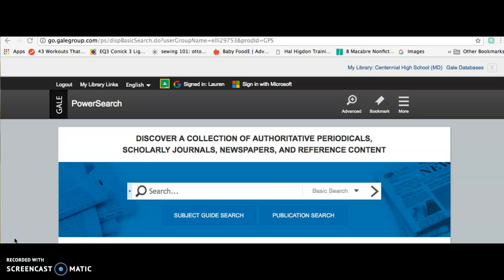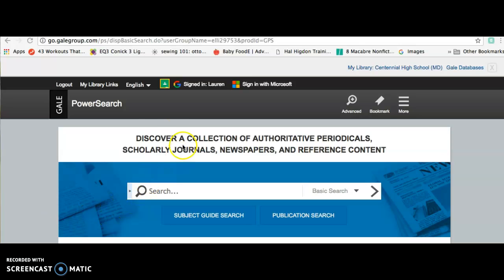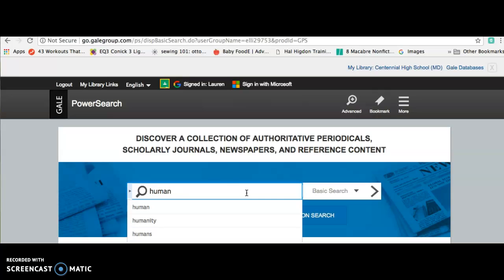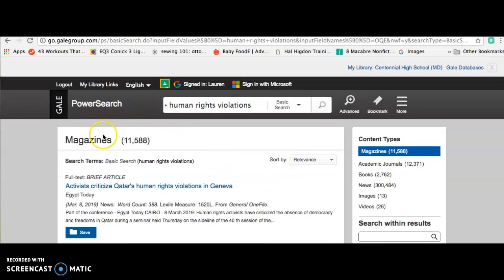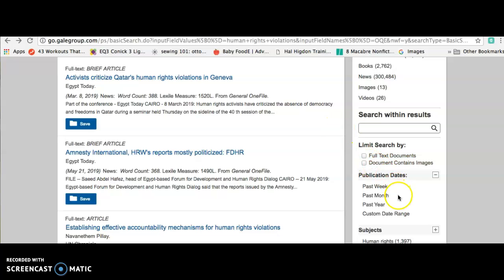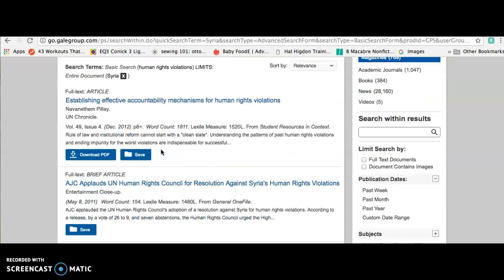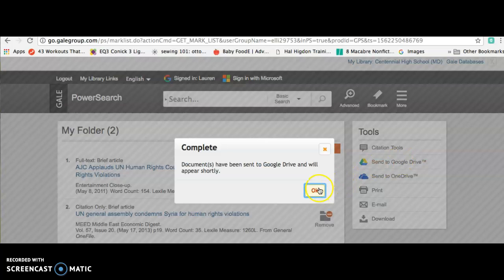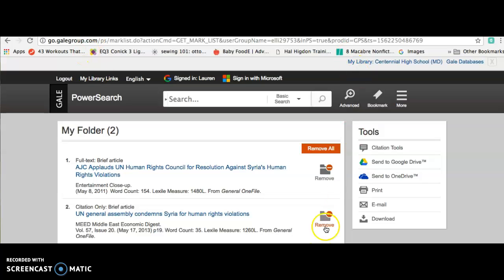Database Screencast 1